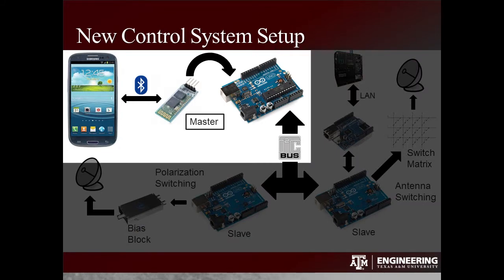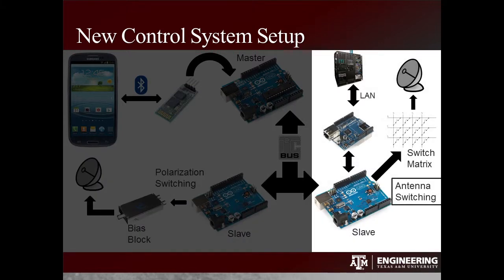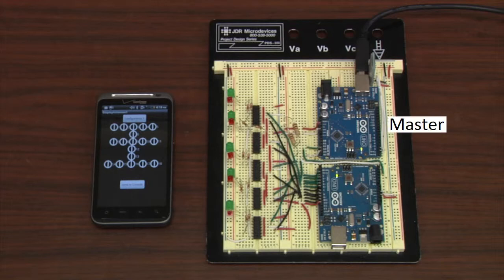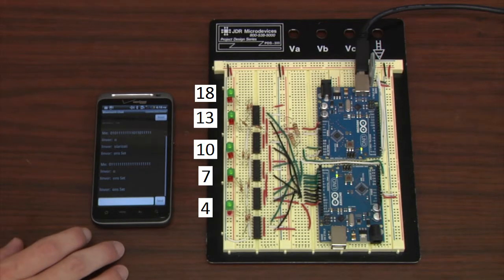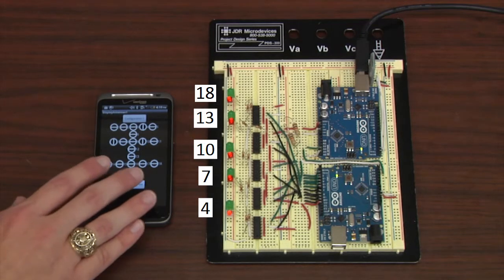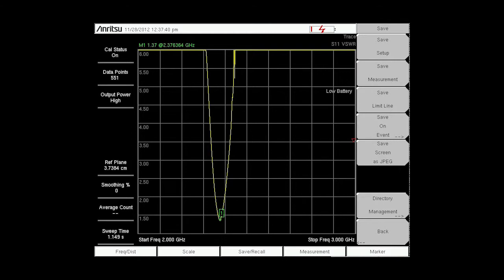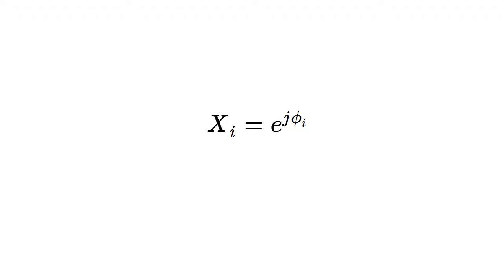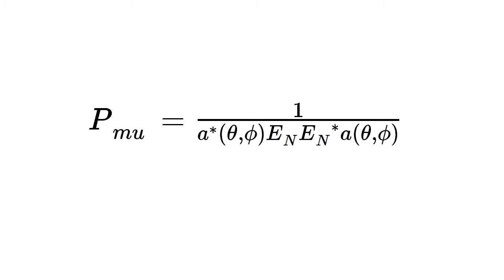Project DOA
Project DOA, Direction of Arrival, Senior Capstone Project